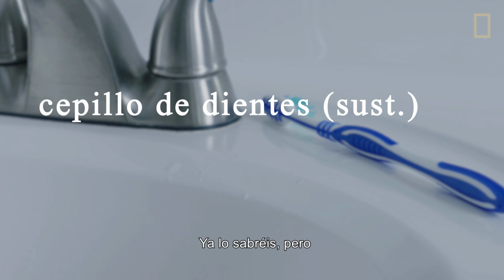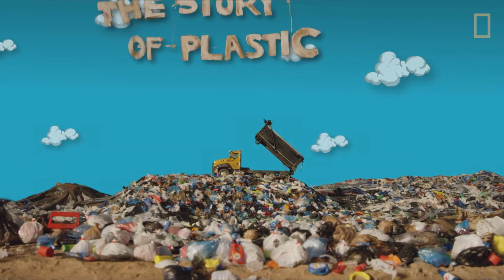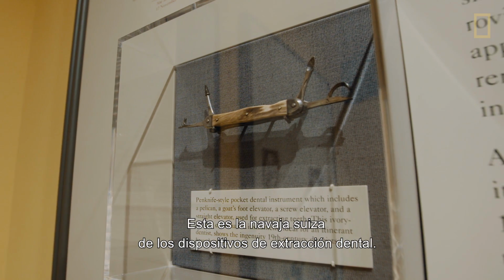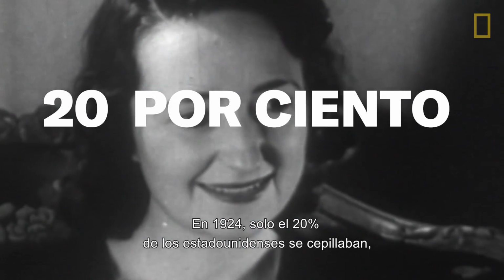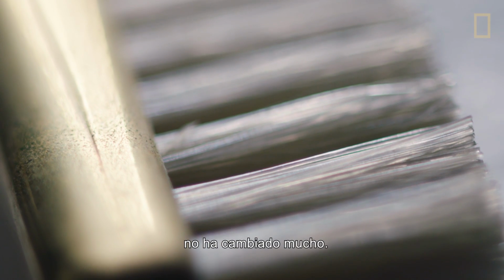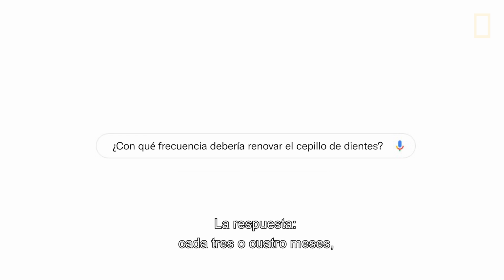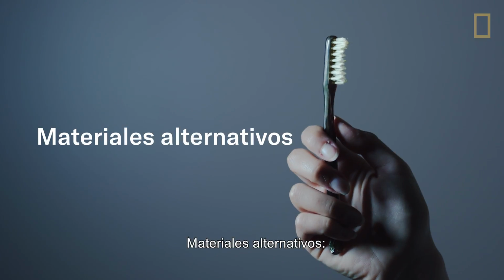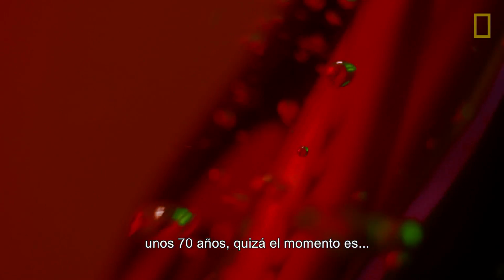El papel de los cepillos de dientes en la crisis del plástico? | National Geographic en Español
¿Cuáles son los orígenes del cepillo de dientes? ¿Existen alternativas sin plástico? Descubre esto y mucho más en el primer episodio de "La historia del plástico", donde investigamos cómo los objetos cotidianos se suman a la crisis del plástico.

Los mejores videos y documentales de National Geographic en español: Animales, Ciencia, Tecnología y Viajes y los mejores momentos de los programas de más éxito de National Geographic.

Visita la web oficial de NATIONAL GEOGRAPHIC ESPAÑA para encontrar toda la información, videos, fotos y noticias de National Geographic.